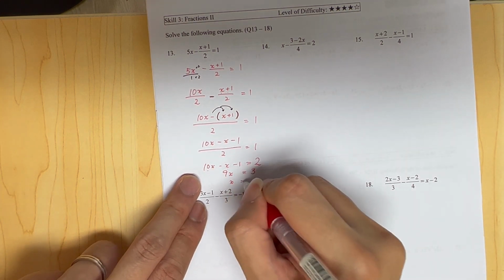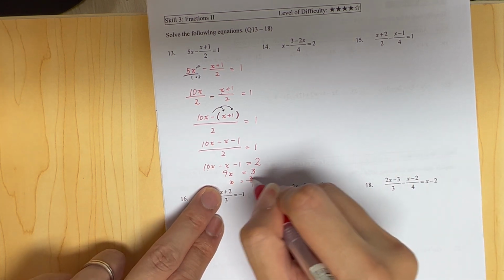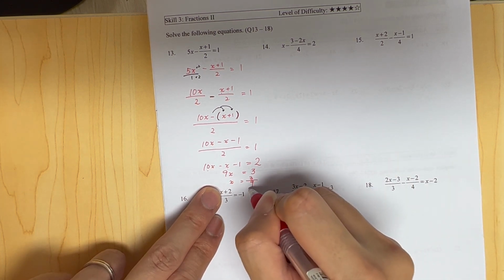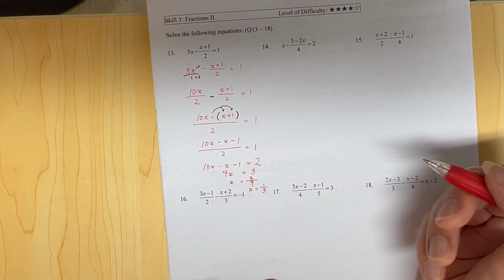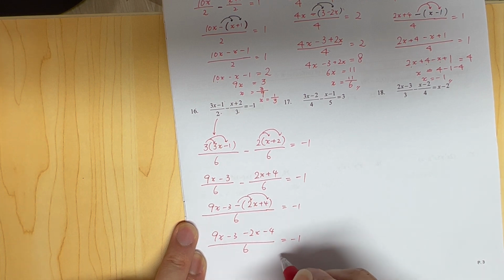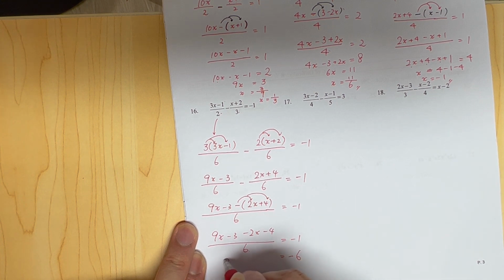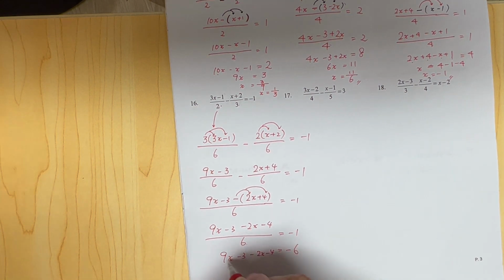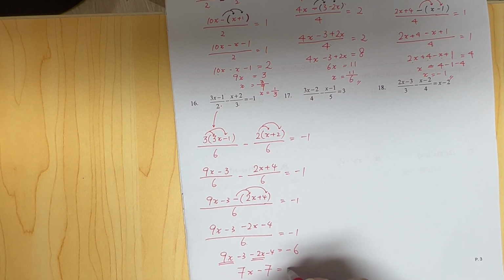Algebra 100 G7 Linear Equations Skill 3 Fraction II